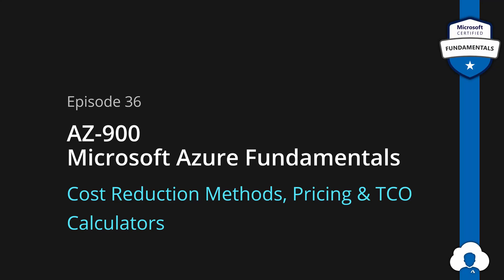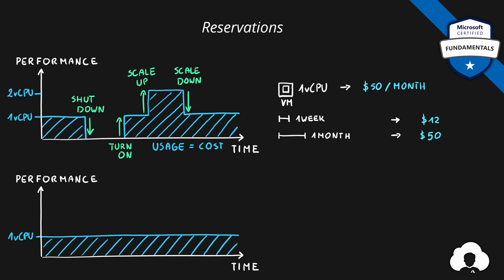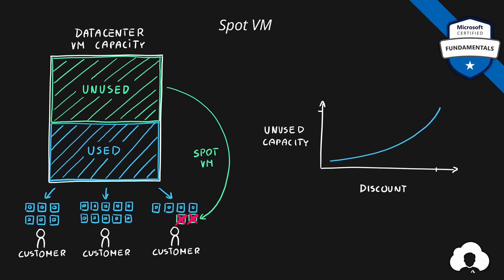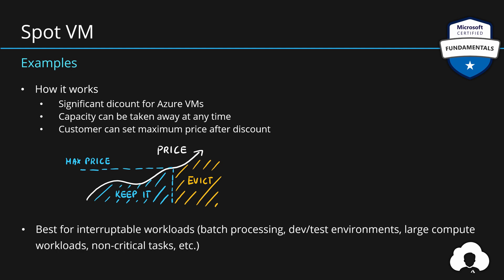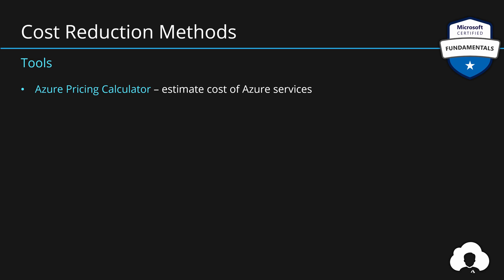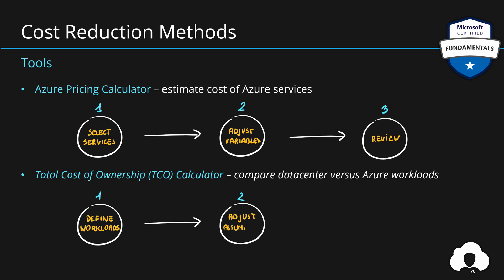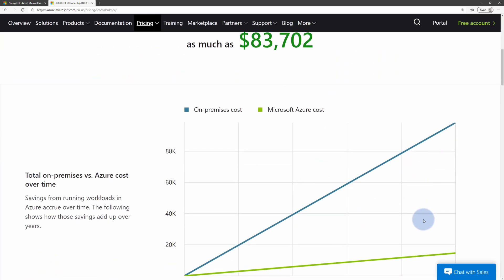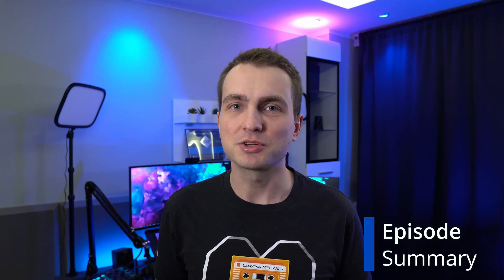AZ-900 Episode 36 | Cost Reduction Methods, Reservations, Hybrid benefit, Spot VM, Pricing & TCO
After core factors that indicate the cost of Azure services we move to cost reduction methods.

Skills Learned
- Identify factors that can reduce costs (reserved instances, reserved capacity, hybrid use benefit, spot pricing)
- Describe the functionality and usage of the Pricing calculator and the Total Cost of Ownership (TCO) calculator

# Study Guide
- Microsoft Learn: Compare costs by using the Total Cost of Ownership Calculator

00:00 Episode Introduction
00:50 Azure Reservations
03:53 Azure Spot Pricing for VMs
06:23 Hybrid use benefit
08:48 Azure Pricing Calculator
10:54 TCO Calculator
14:09 Episode Summary